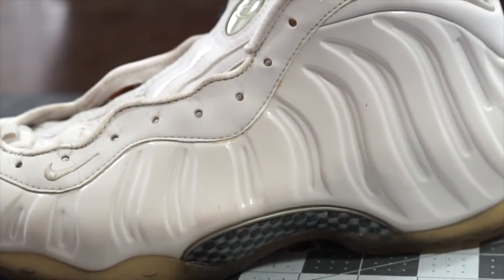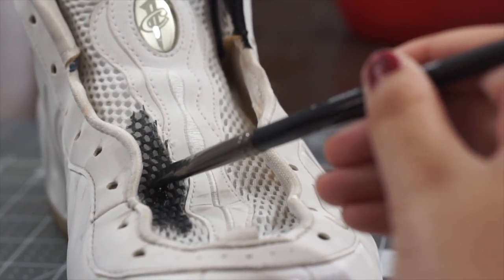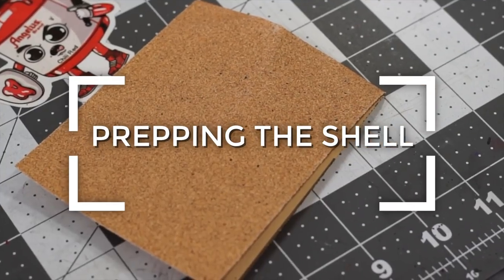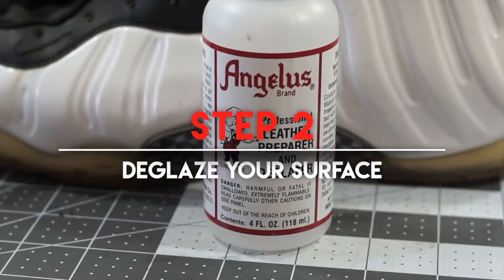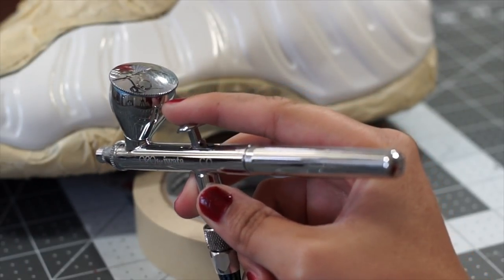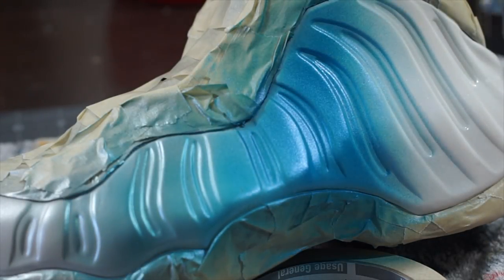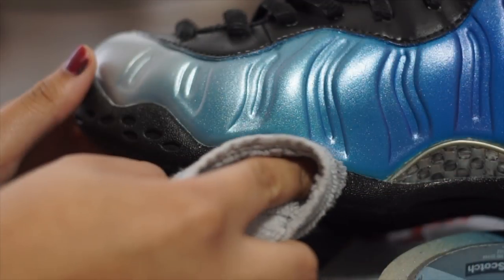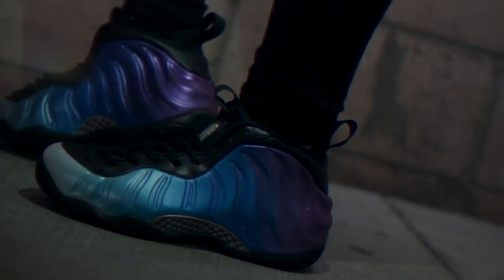Custom Nike Foamposites | Angelus Pearlescent Paints | Custom Shoes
It is finally here! It's what you all have been waiting for!

@SophieSophss breaks down how to customize Foamposites using the new Angelus Pearlescent paints.

It's all here. Showing us how to properly prep and apply the paints along with dying the the icy soles to give those worn down Foampostie new life.

Materials Needed:
Angelus Paint
Angelus Paint Brush Set
Angelus Dye
Sole Bright
300 grit Sandpaper
Adhesion Promoter
Leather Prepare and Deglazer
Angleus 2-Soft
Angelus 2-Thin
High Gloss Finisher
Heat Gun
Airbrush

0:00 - Intro
0:40 - Painting the Fabric
1:00 - Painting the Leather
1:17 - Prepping the Shell for Paint
1:59 - Painting the Shell
2:45 - Dying the Soles
3:07 - Acrylic Finisher
3:23 - Finished Product